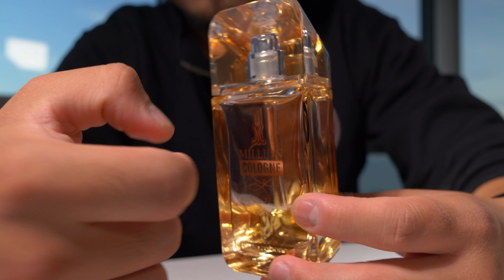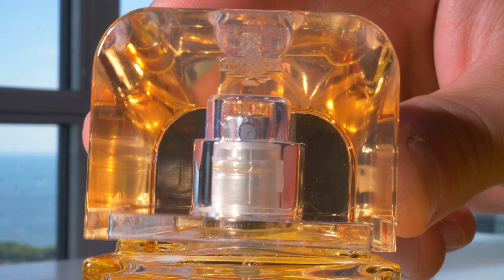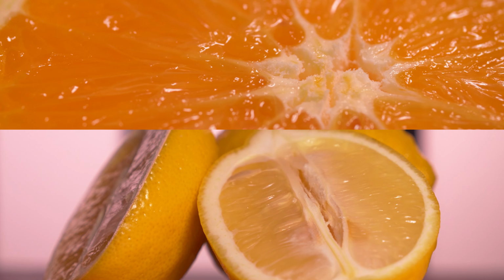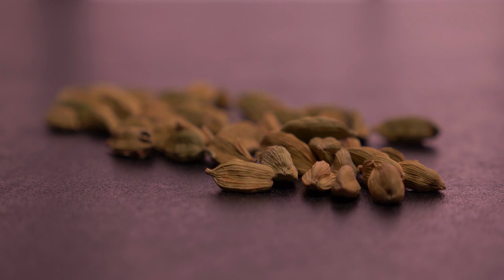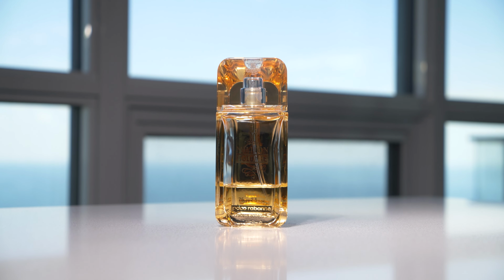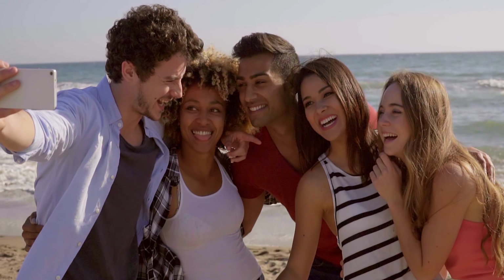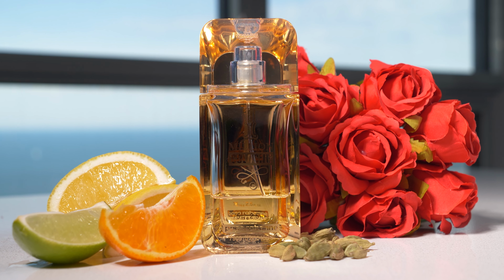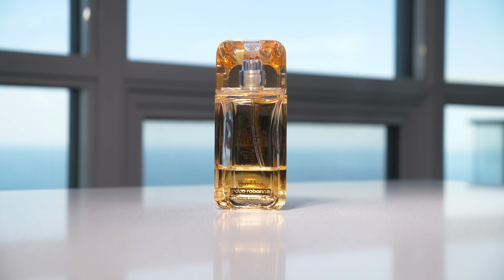TOO SHARP?!? | Paco Rabanne 1 Million Cologne Honest Review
Is 1 Million Cologne too sharp on the nose for you too?

Timestamps:
0:00 Intro
0:50 Note Breakdown
2:03 Ratings
2:59 Total Score
3:06 Outro

Host/Writer - Frost Tanner @frost.tnr
Cinematographer/Editor - Cody Clay @codyjwclay